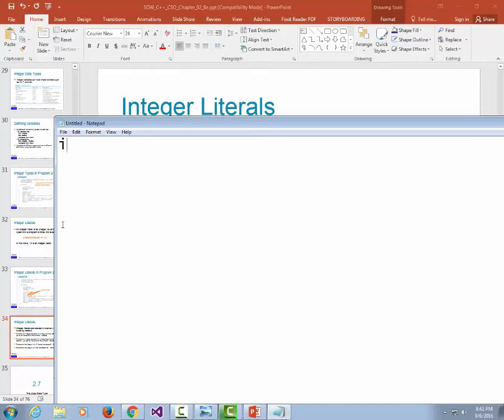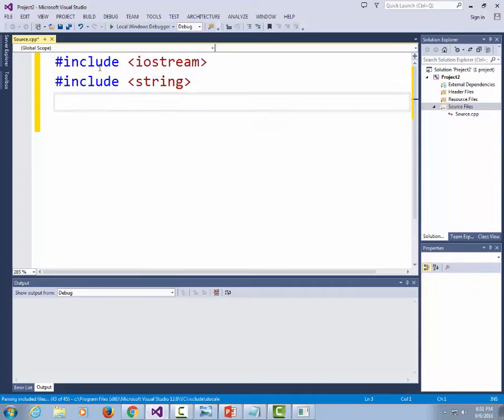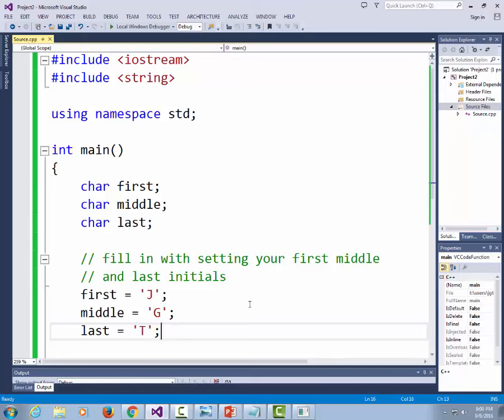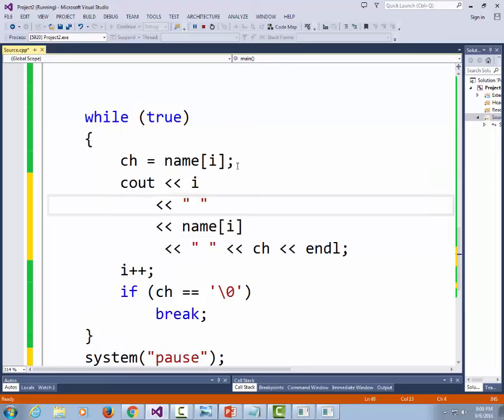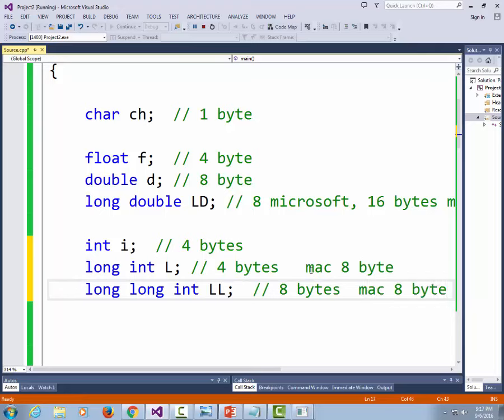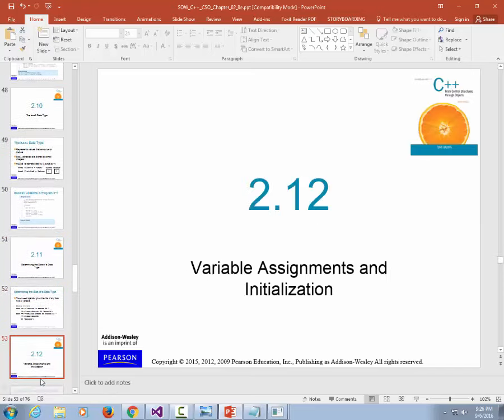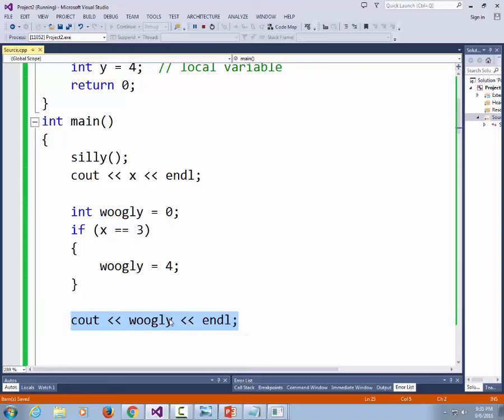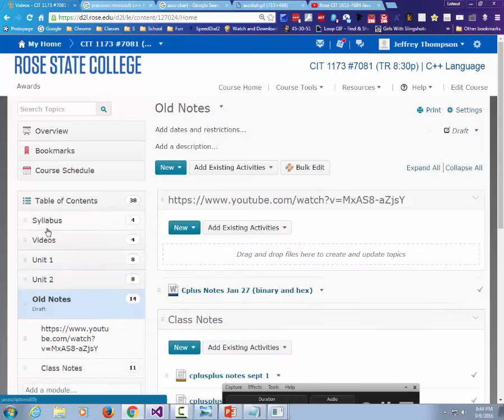CIT1173 C++ Sept 6 2016